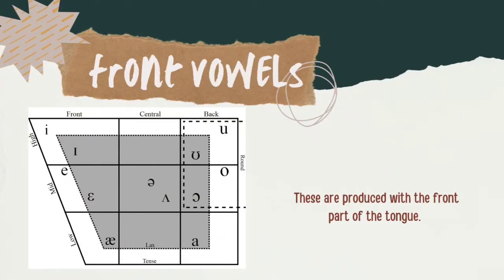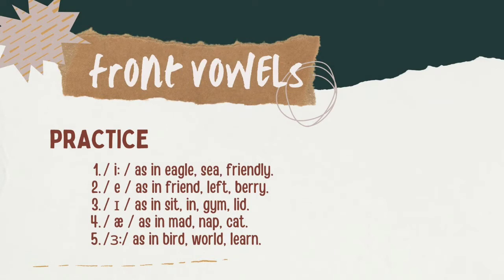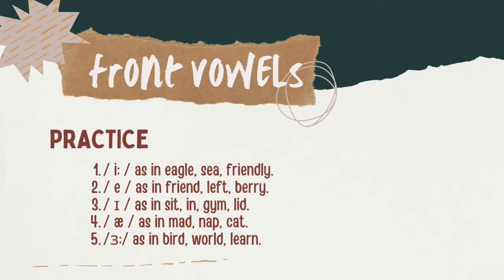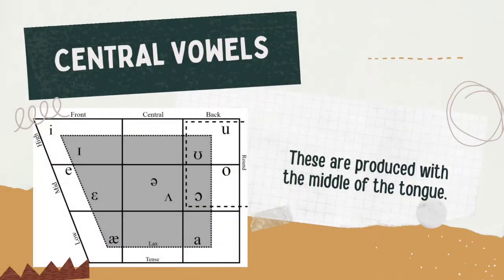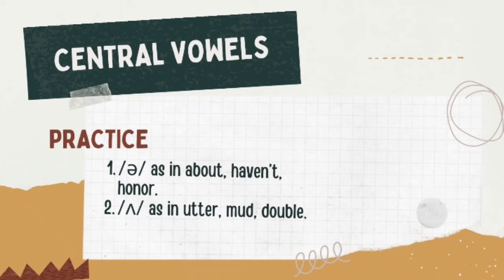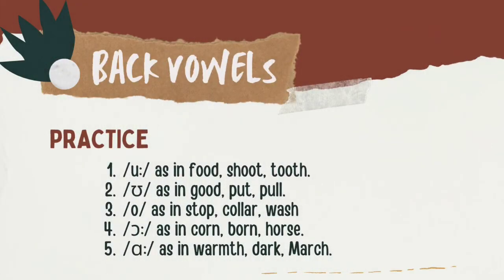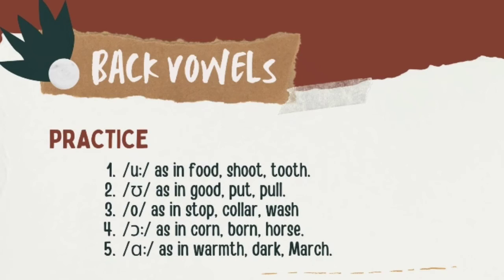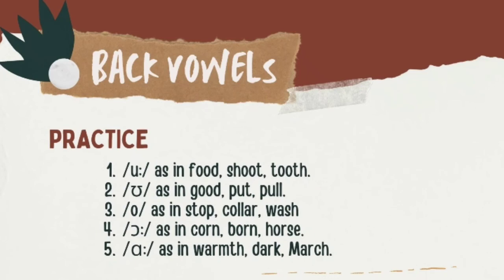Phonology | Front, Central, and Back Vowels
Holla, Lits!✨
So, I'm Ghina Almira Putri Agustami from 04SIGP002 Class presenting how to pronounce Front, Central, and Back Vowels.
This video was made for my final exam, hope you like it, Lits!✨